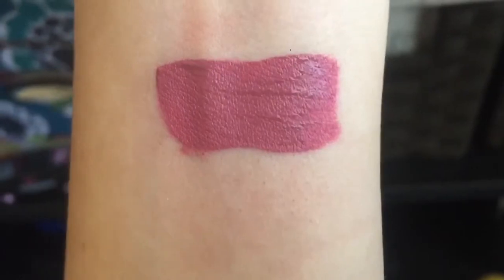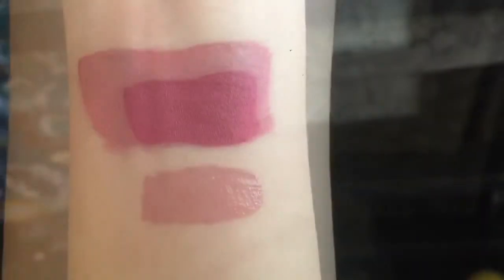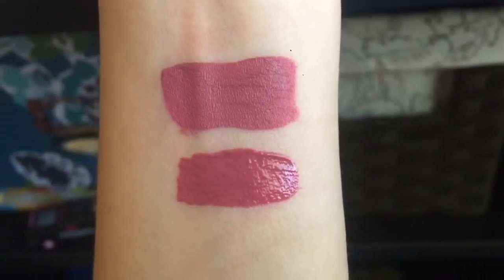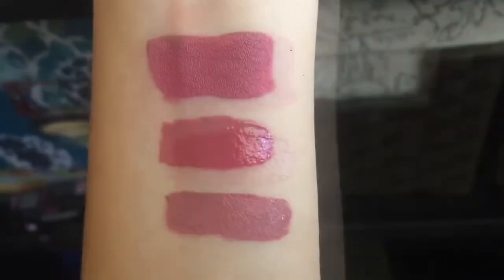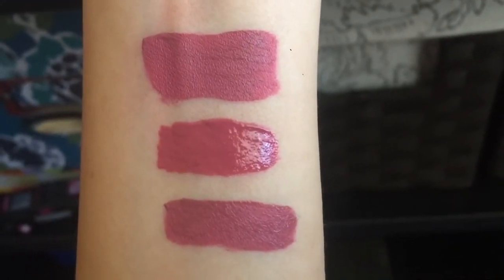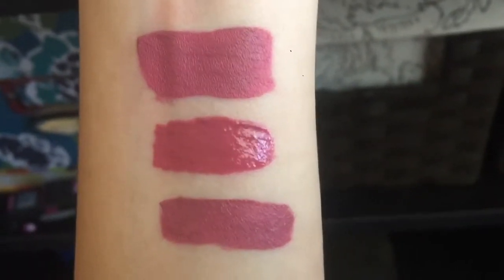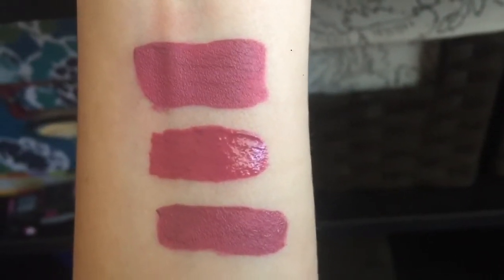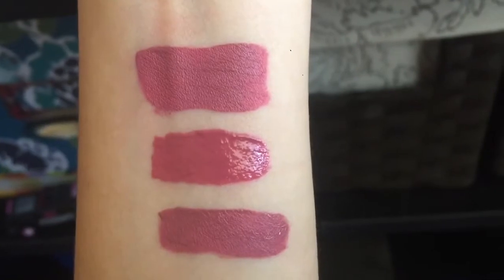Kylie Cosmetics | Posie K Velvet Lipstick | Review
Hey everyone! Last week you saw my Posie K Gloss Review, and today is the Velvet Review! Enjoy!

IMovie for iPhone
Thumbnail created with:
Pic collage

Q&A!
Name- Valerie
Age- 20
Birthday- July 1st. 1997
Born and Raised in SoCal